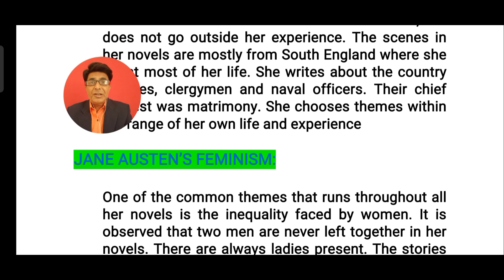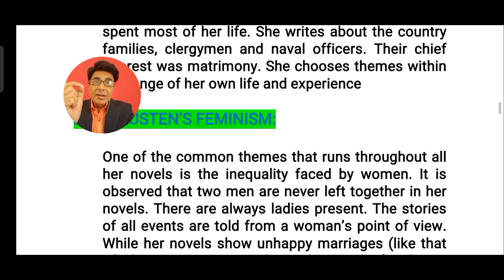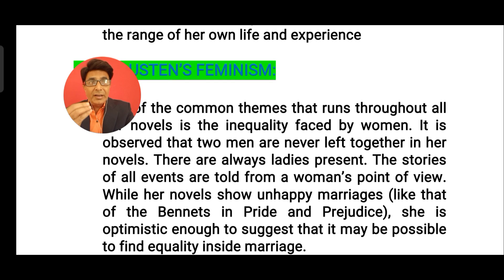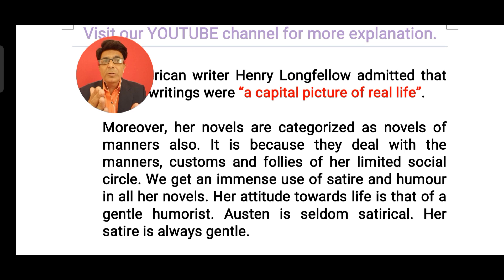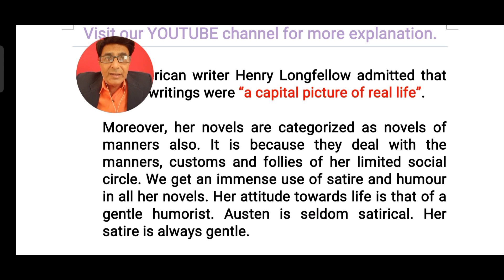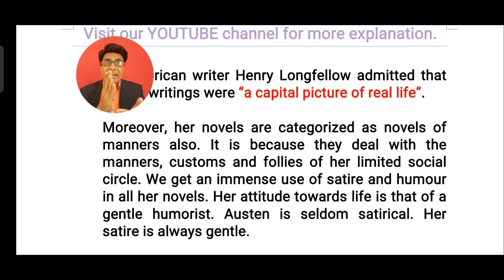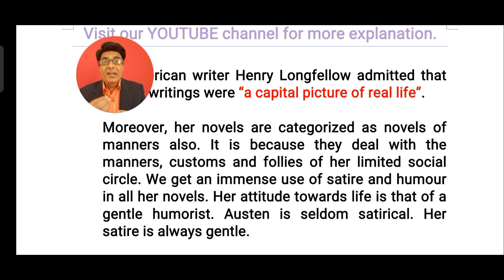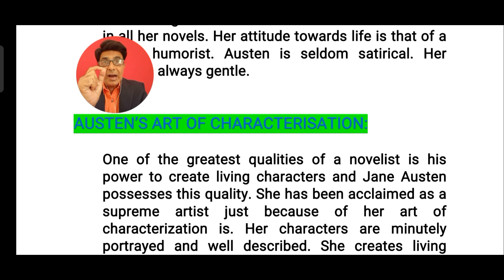Jane Austen as a Novelist | Jane Austen Romanticism and Realism, Jane Austen as a Domestic Novelist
Jane Austen @vipulvkapoor